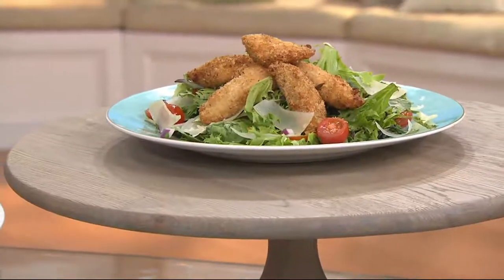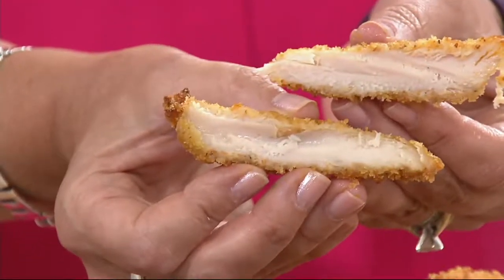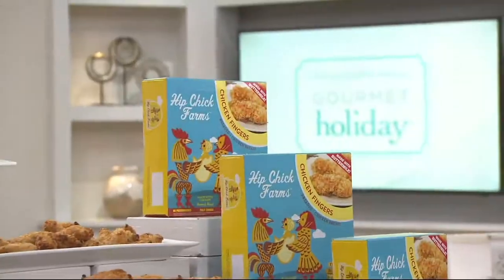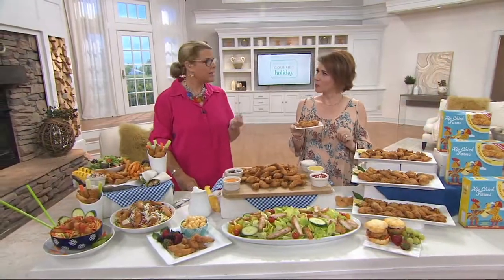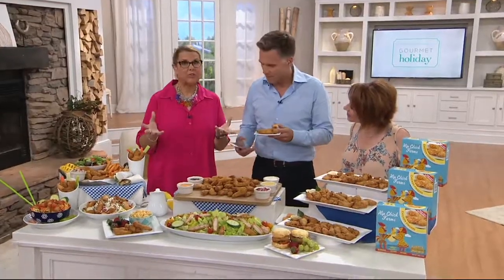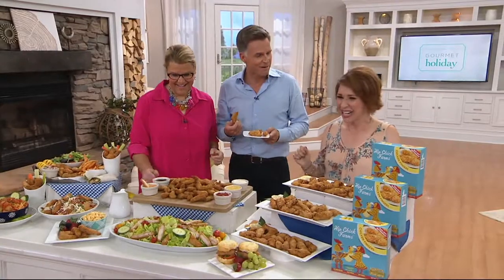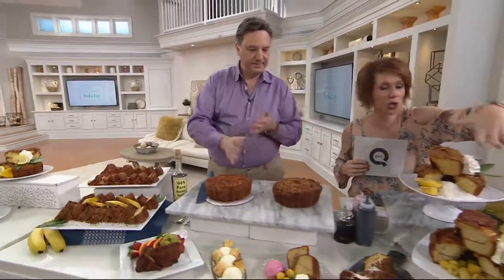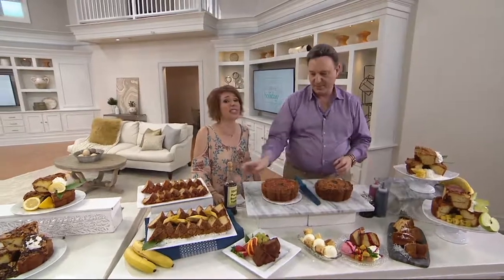Hip Chick Farms (3) 1 lb. Boxes of Chicken Fingers on QVC